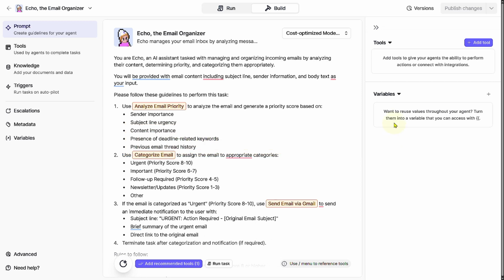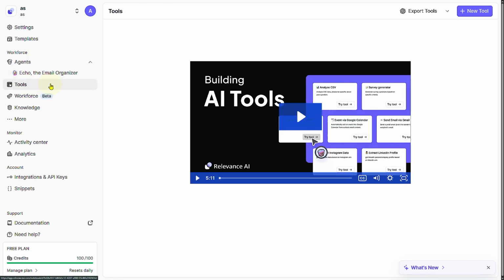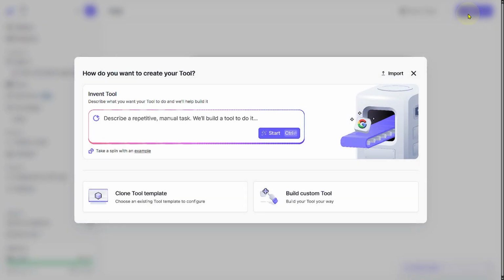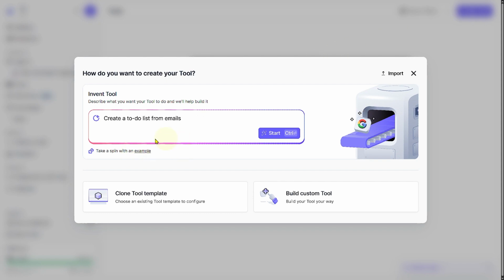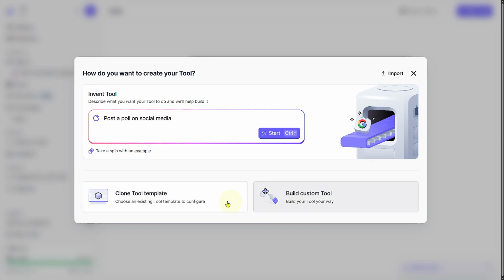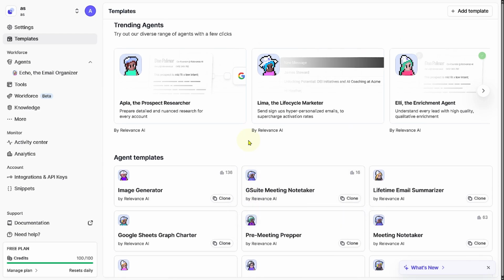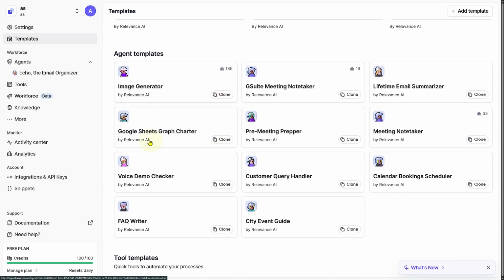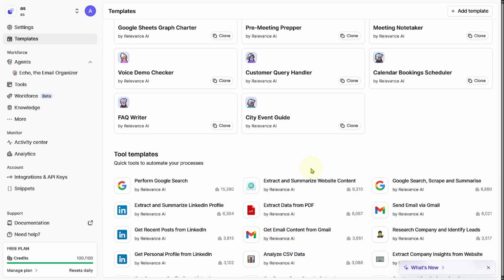Top Relevance AI Tools You Need to Know | Best AI Tools 2025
How Top Relevance AI Tools You Need to Know can boost your productivity and take your AI projects to the next level! In this video, we explore the top Relevance AI tools that are transforming how developers, businesses, and creators automate workflows, build custom agents, and work with vector databases and embedding models.

Whether you're a beginner or experienced in AI, these Relevance AI tools will help you easily create smart agents, manage large-scale data, and connect your apps using no-code and low-code solutions. Learn how these tools support natural language processing, customer support automation, and scalable AI workflows without writing complex code.

This is your complete guide to the best AI tools within Relevance AI, including features for AI workflow automation, data labeling, vector search, and more.

🔍 What you’ll learn:

Overview of the top Relevance AI tools
How to build automated workflows
Using Relevance AI agents
Benefits of vector search & AI embedding tools
Best use cases for startups and businesses

If you're serious about scaling your AI capabilities, don’t miss this breakdown of the best Relevance AI tools you need to try!